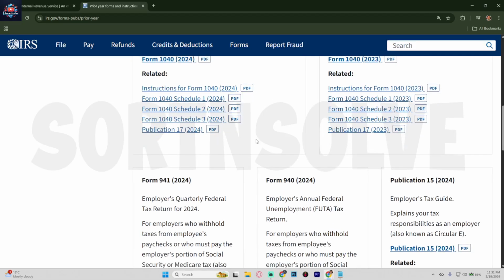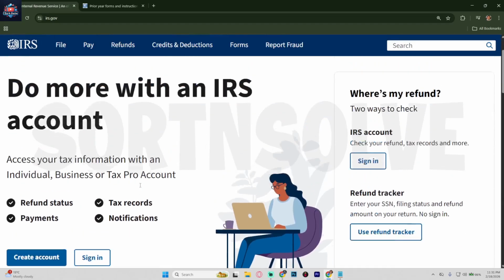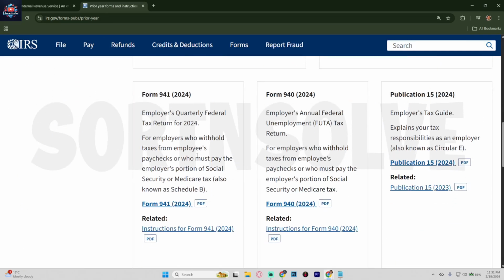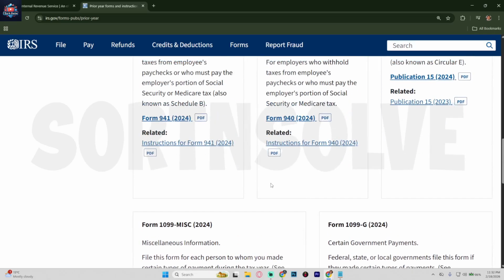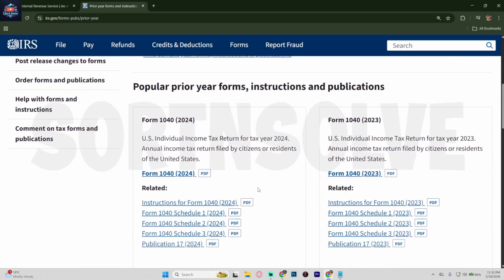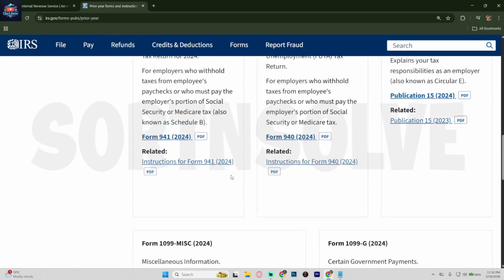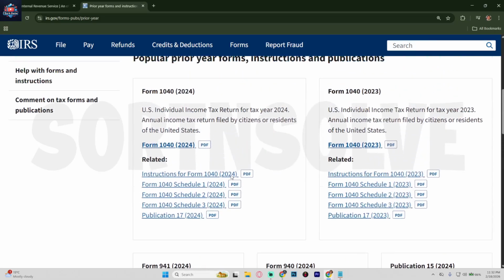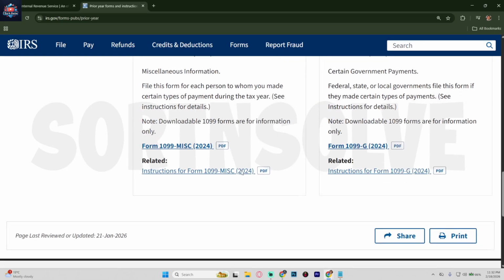How To File Your Prior Year Taxes In 2026 - Full Guide